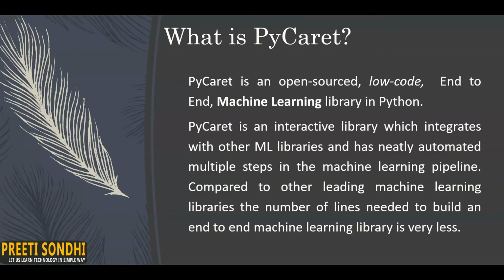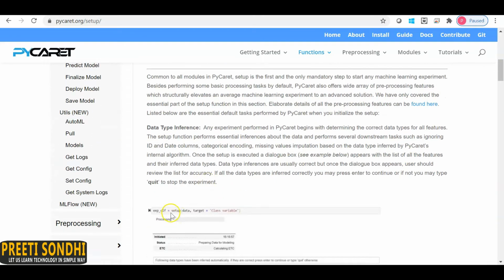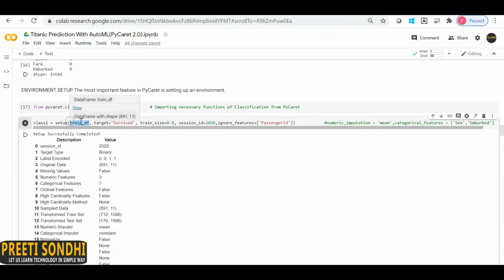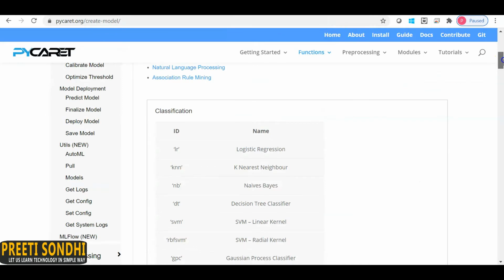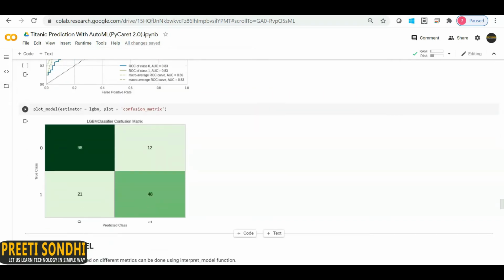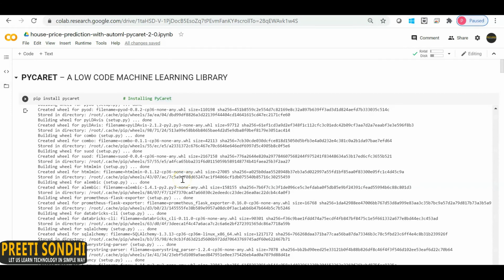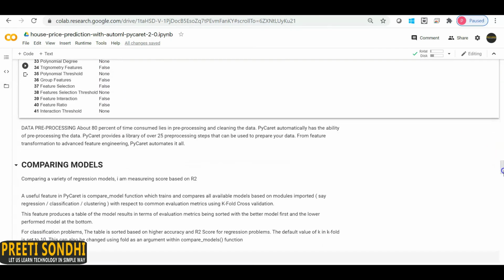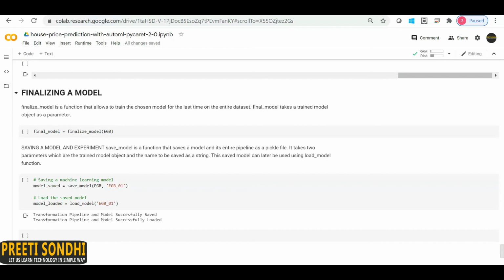Automate LifeCycle of Data Science Projects With PyCaret | AutoML | Automated Machine Learning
In this video, we will see how we can solve any kaggle or real-world problem using a low-code machine learning library "PyCaret" with only few lines of code. I will explore the use of PyCaret on Titanic (Classification) and HousePrice Prediction (Regression) datasets. PyCaret can be called as "artifact of the package man" as we can complete model building, improvement and fine-tuning within minutes. It enables data scientists to perform end-to-end experiments quickly and efficiently.

Code for both regression & Classification along with DataSet is uploaded to Git hub and link is given below:

Happy Learning.